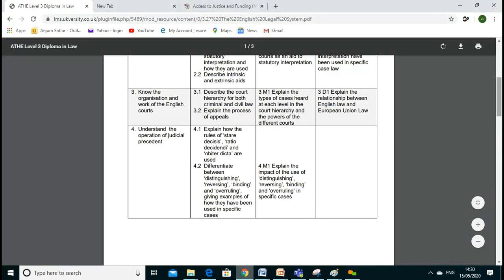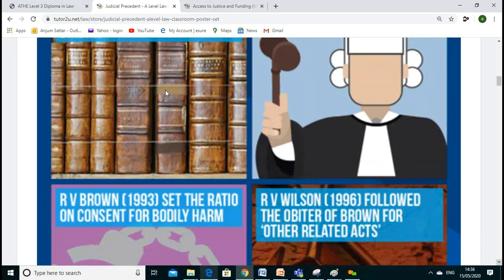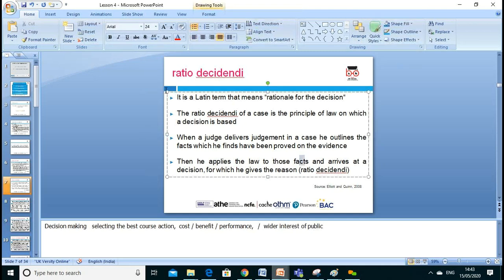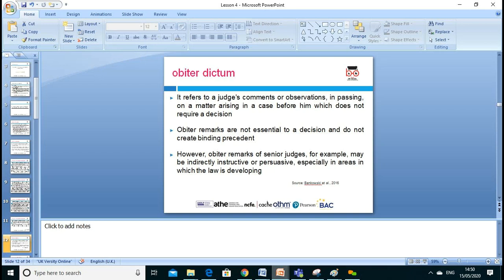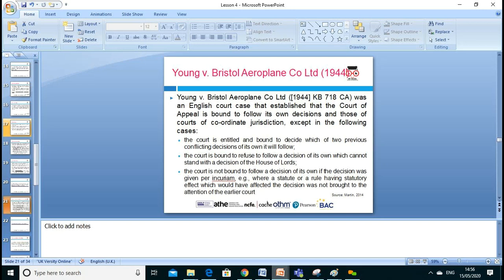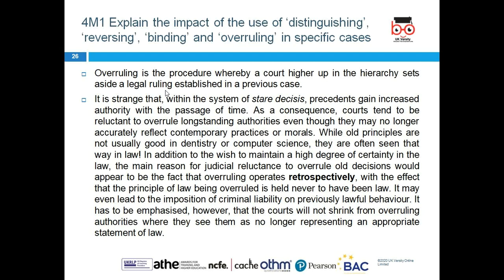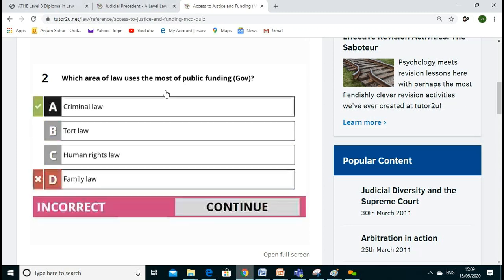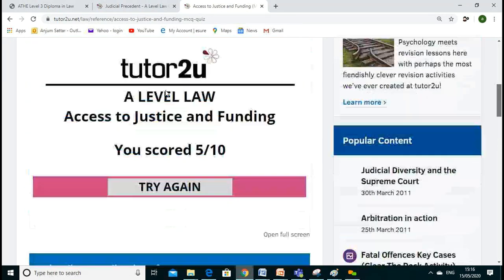ATHE Level 3 DiLaw English Legal System LO4 2020 05 15